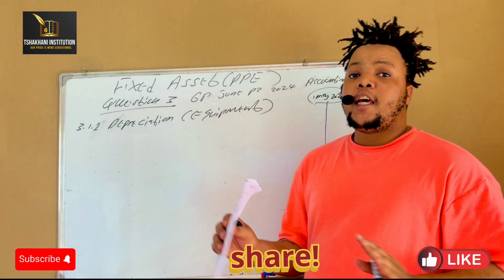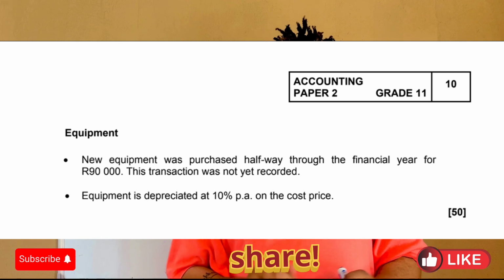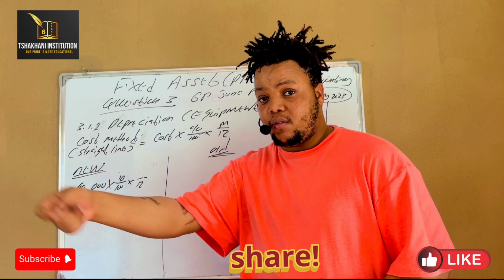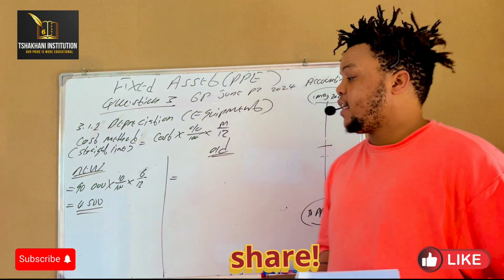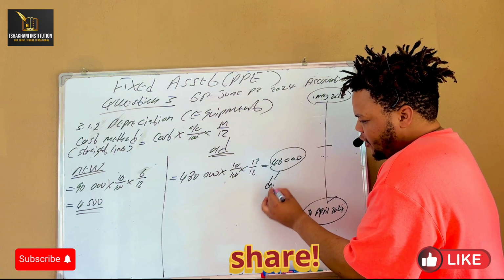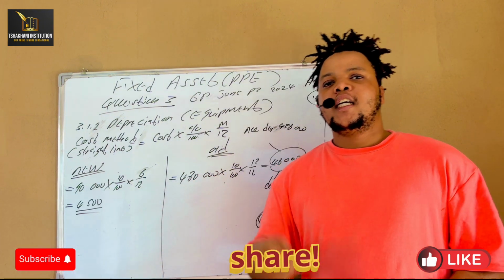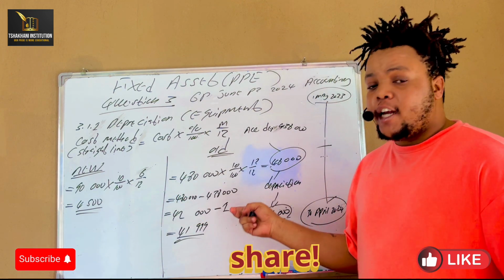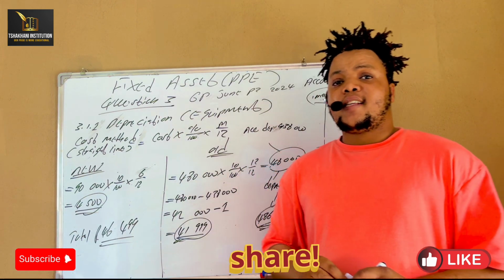Episode 2 | Fixed Assets | R1 method for depreciation | grade 10 to 12 | PPE | Accounting